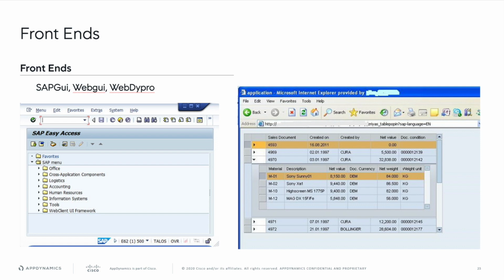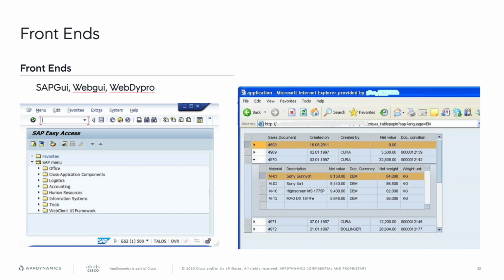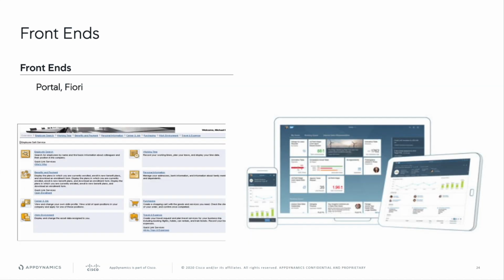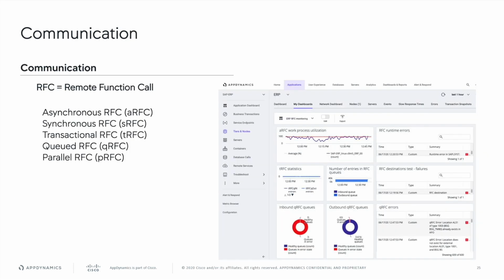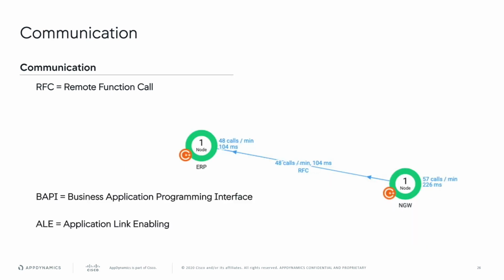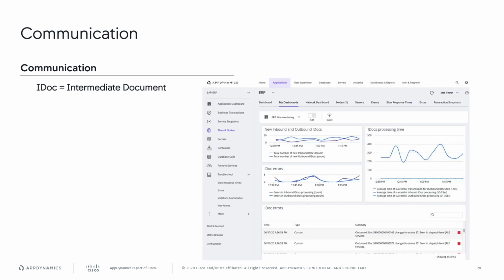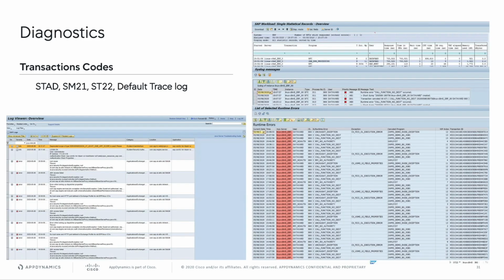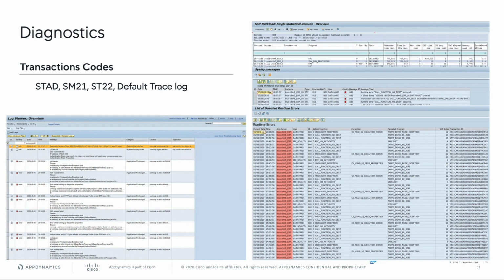SAP Terminology (Part 2)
This video explained some SAP terminologies as well as the basic architecture of SAP systems.